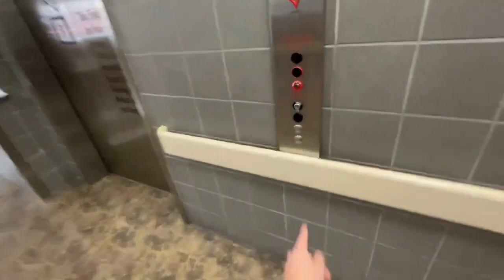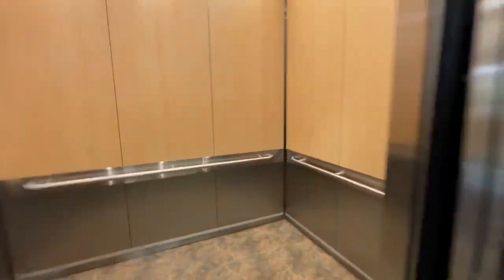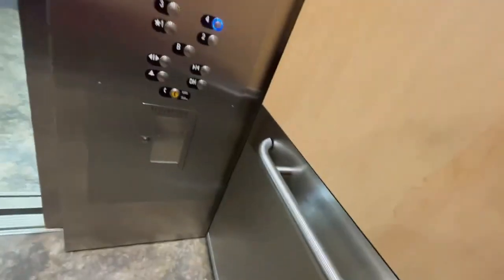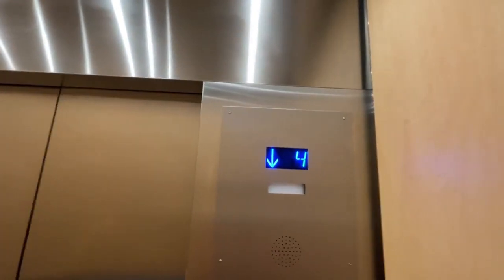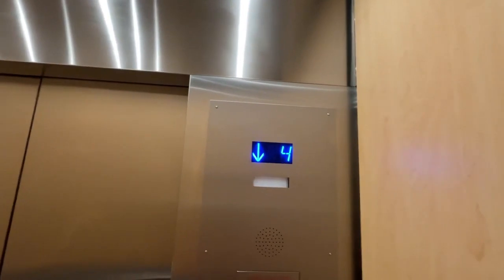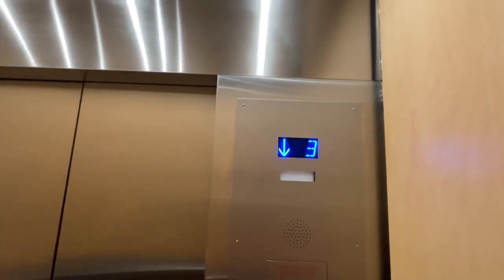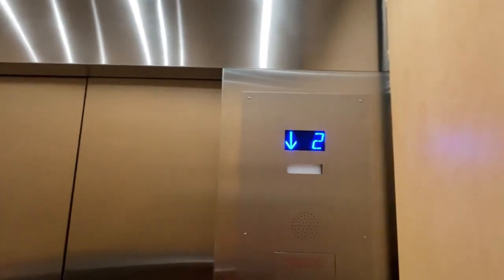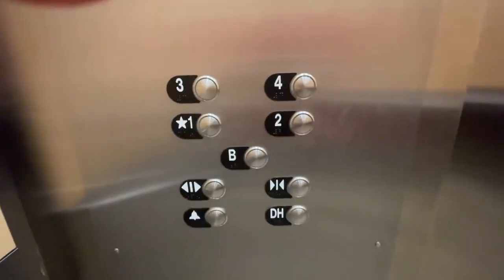DVC Elevators at Vanderbilt Hospital